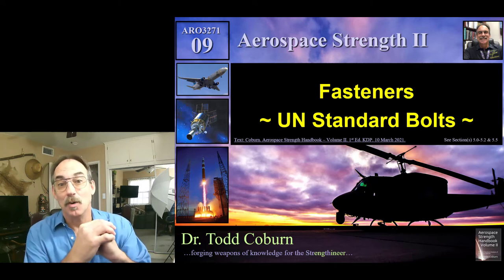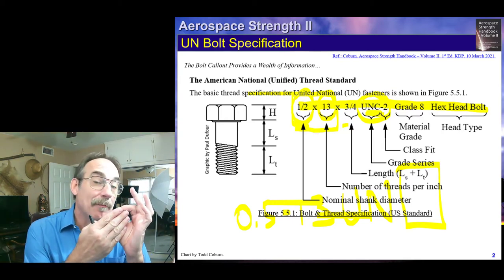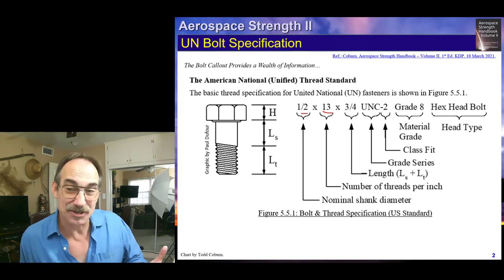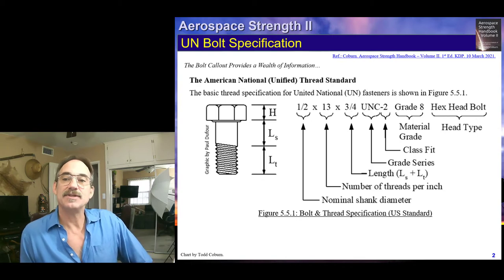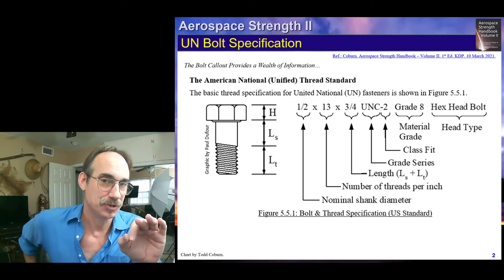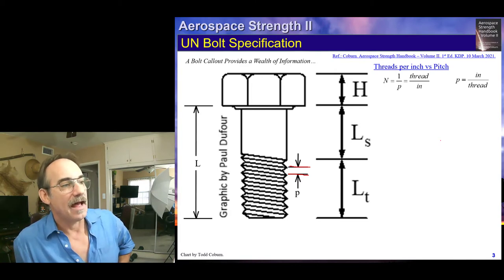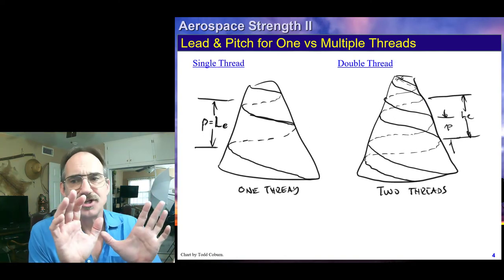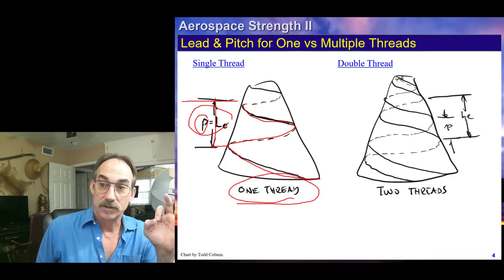Stress Analysis II: L-09a Fasteners - Standard UN Bolts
This is Dr Todd Coburn of Cal Poly Pomona's Video to deliver Lecture 09a of ARO3271 on the topic of The UN Standard Bolts (Non-Aerospace Fasteners).